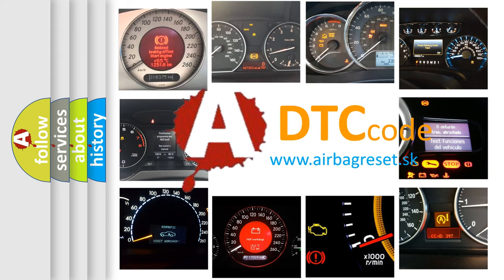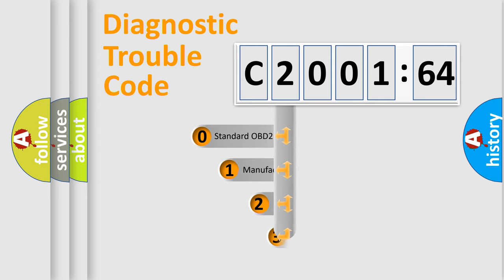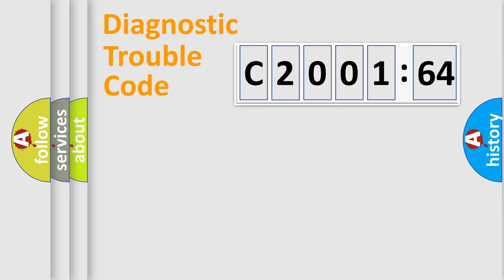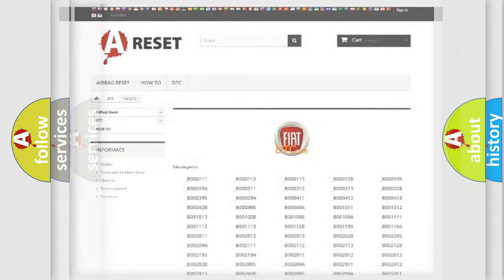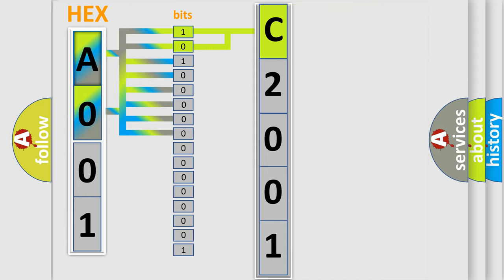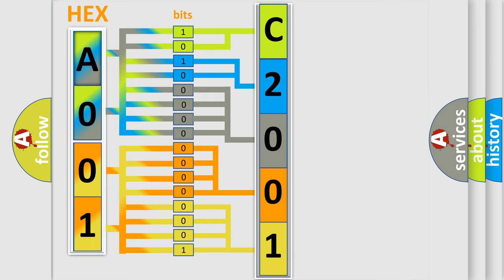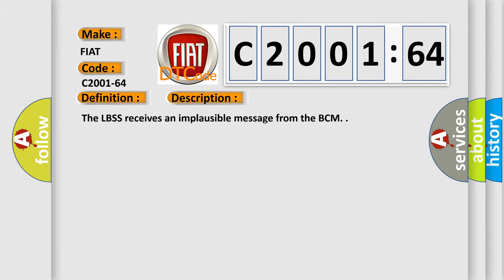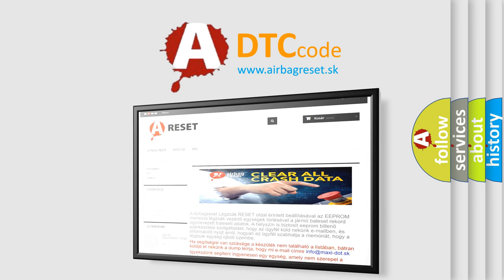DTC Fiat C2001-64 Short Explanation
Contents:
0:21 Basic DTC analysis according to OBD2 protocol standard.
1:48 Insight into programming
2:58 A diagnostically understandable description of the Diagnostic Trouble Code
3:05 Basic error definition

Make:
FIAT
Code:
C2001-64
Definition:
Status-Bh-Bcm1.Parkbrakests-Signal Plausibility Failure
Description:
The LBSS receives an implausible message from the BCM.